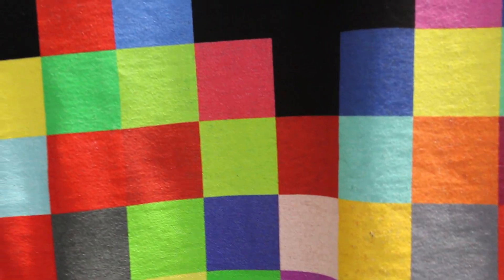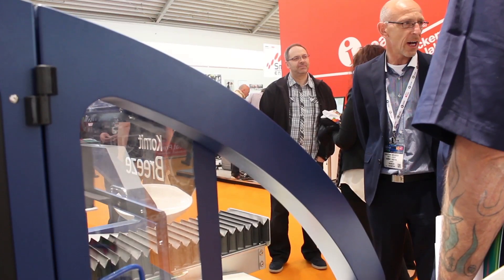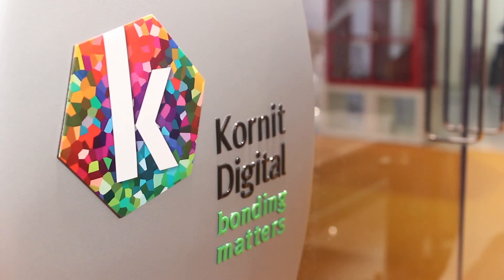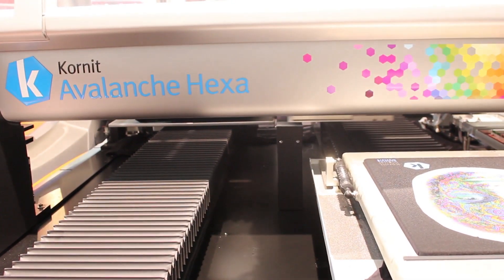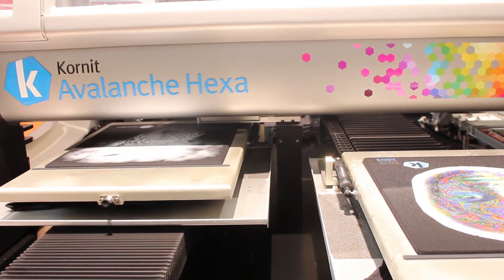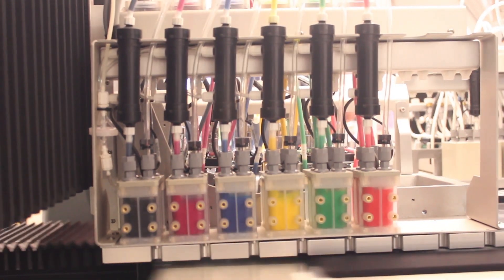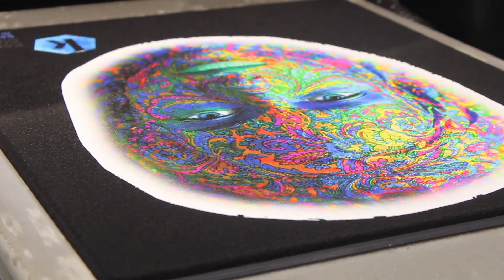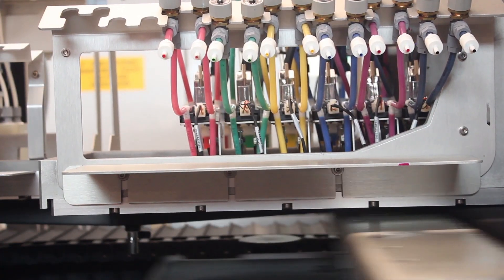Kornit Digital: the potential of garment printing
Oliver Leudtke, European marketing manager at Kornit Digital, highlights what is required for industrial-scale garment printing, and outlines how the company shapes its machines to meet customer needs.